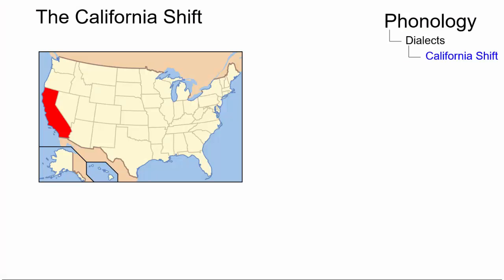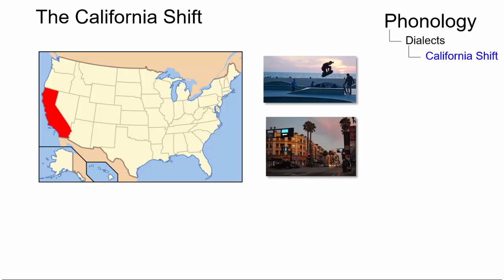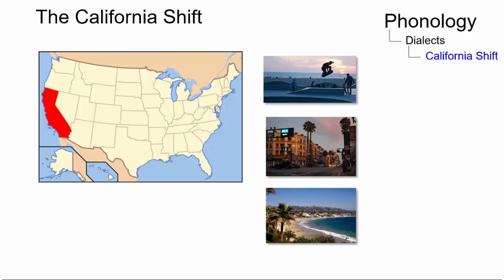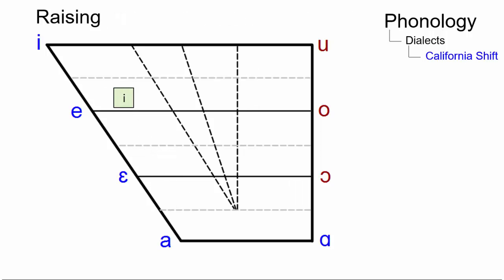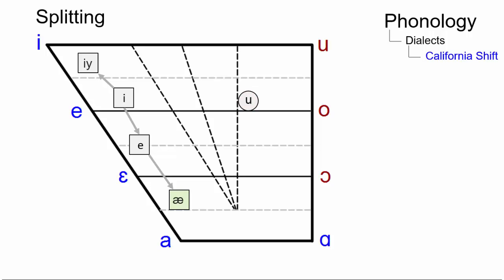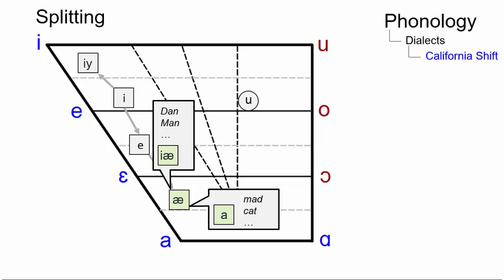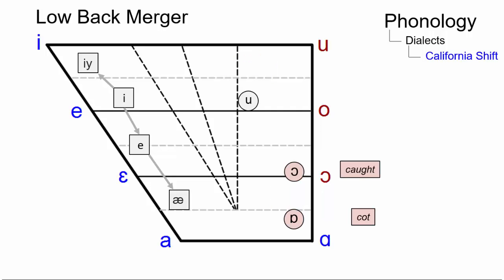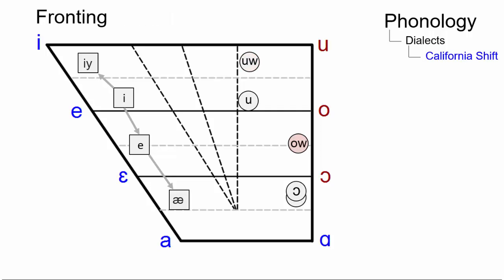VAR_025 - Linguistic Micro-Lectures: The California Shift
In this short micro-lecture, Stefanie Berndt, one of Prof. Handke's students, discusses the California Shift, a relatively recent sound shift that affects the NAE variant spoken in California and beyond.